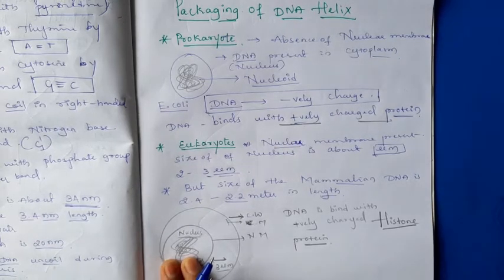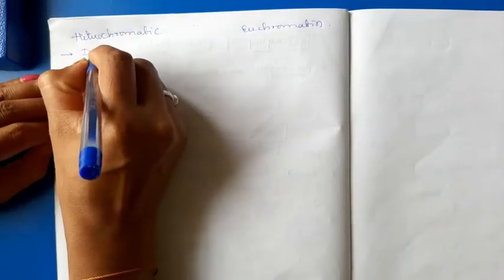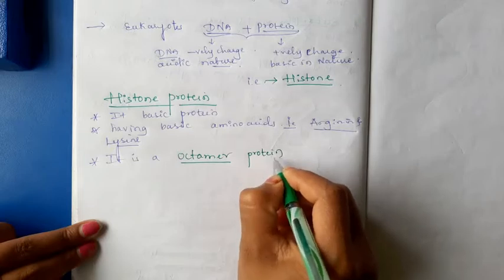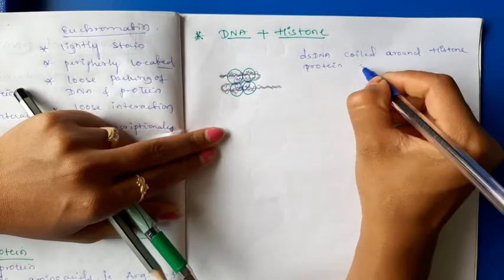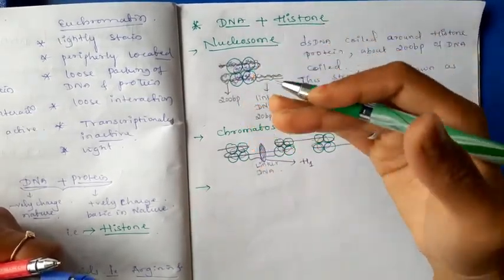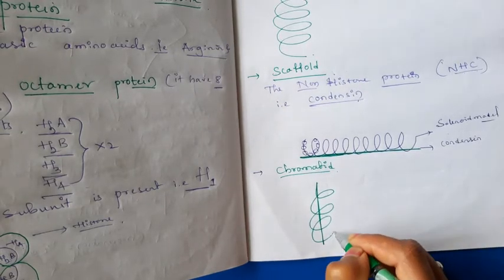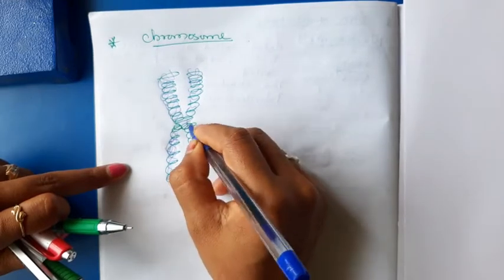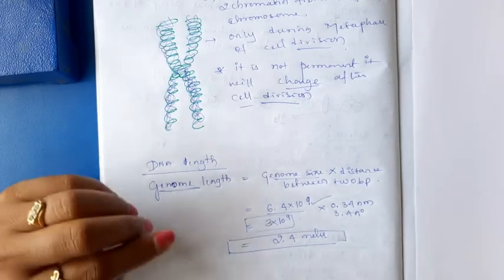Moleculer basis of inheritance